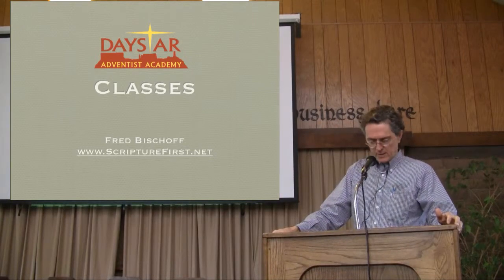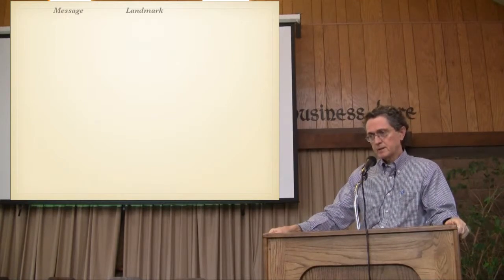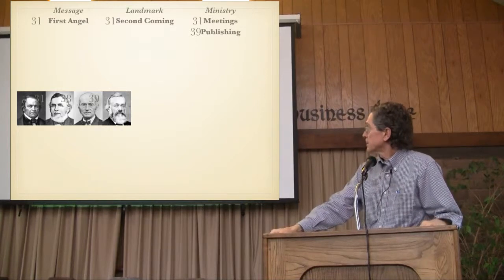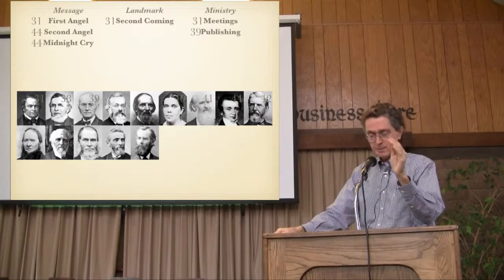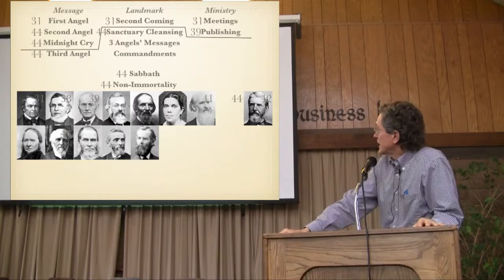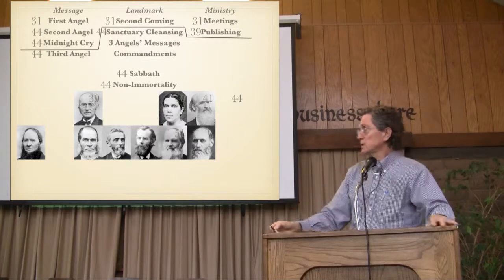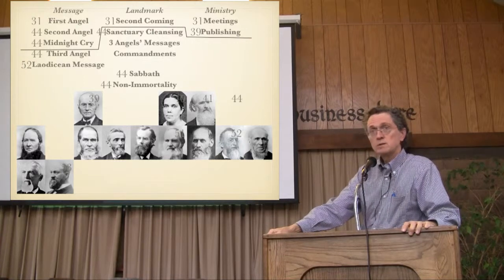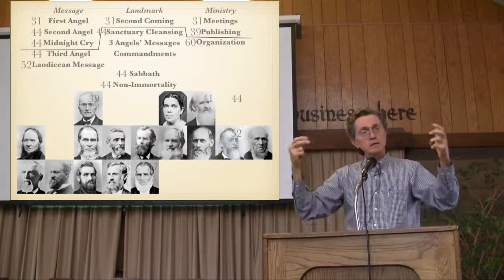Adventist History 3 - Brief Timeline 1831-1910 (Part 1)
Lectures on Adventist History given by Fred Bischoff.